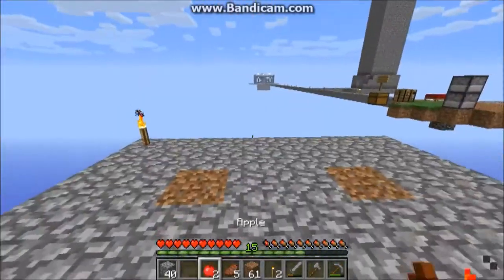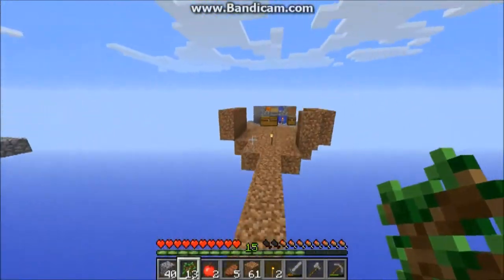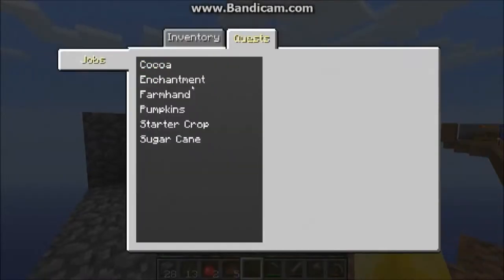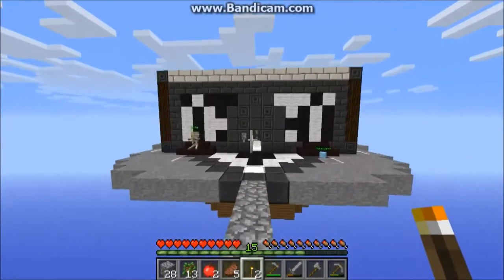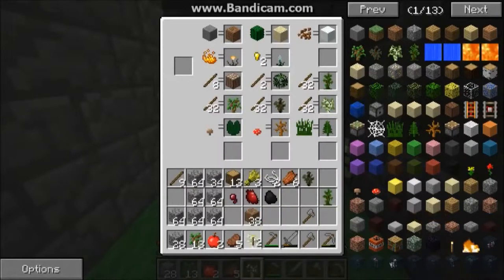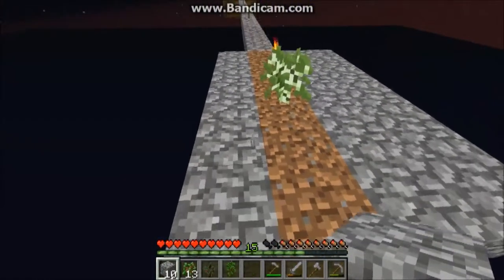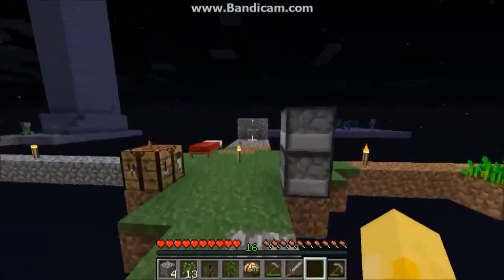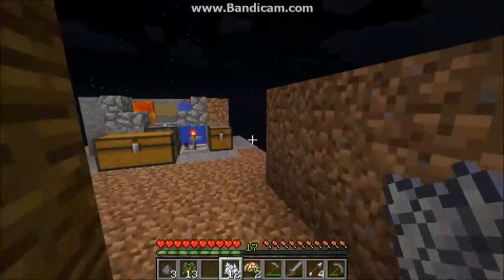Minecraft | Sky Den | Part 6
I make some farms to aid me in my questing.